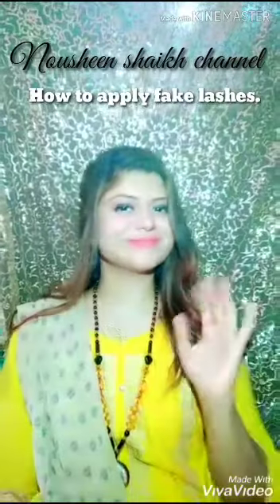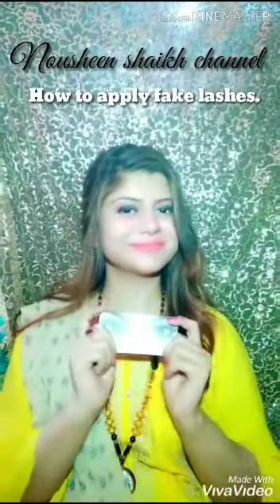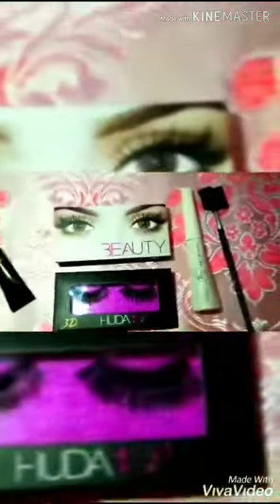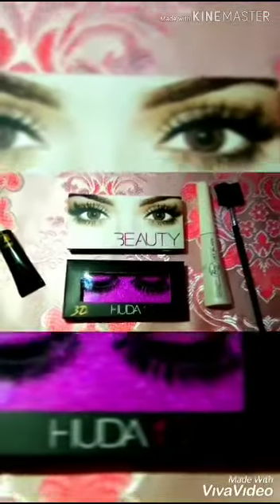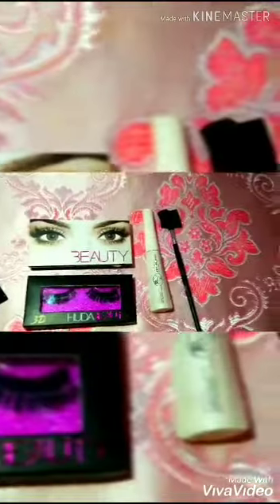How to apply false eyelashes | huda beauty lashes tutorial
How to apply false lashes tutorial
Things you need!
Scissor
Eyelash glue
Brush
Mascara
Eye lashes